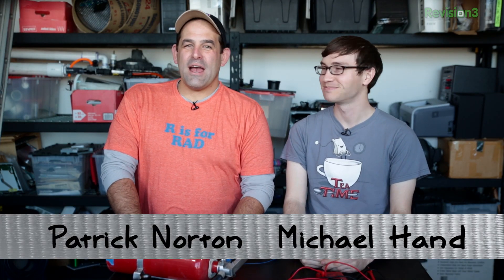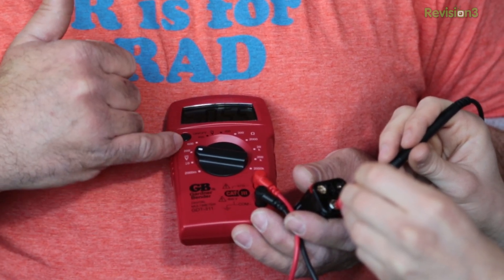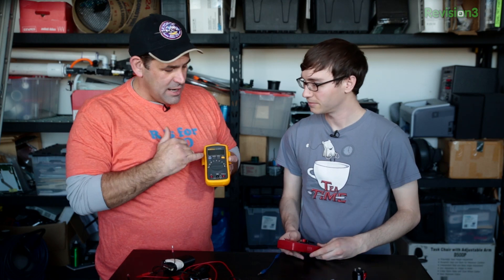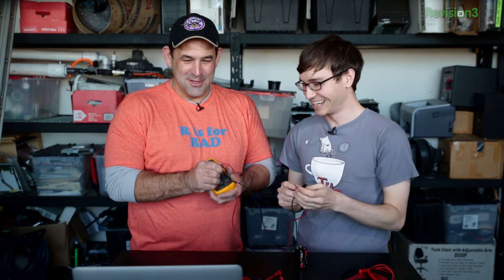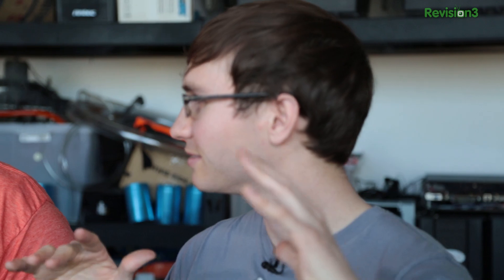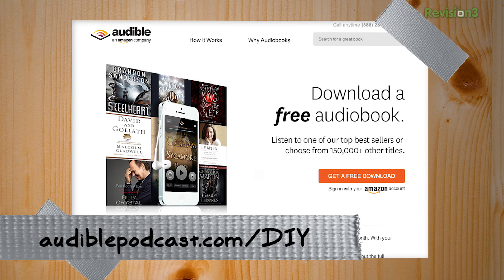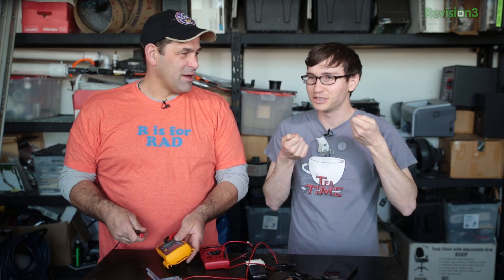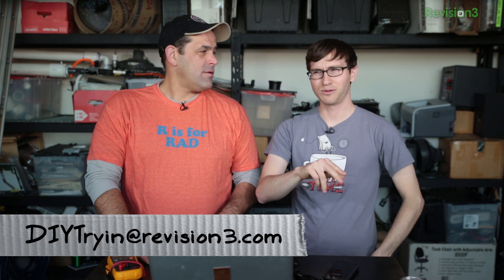Power Tool! Use a Digital Multimeter To Find Voltage, Resistance, & Amperage!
Whether it's a $7 eBay special or a top of the line Fluke, all multimeters (or multitesters, VOMS) work in the same basic way. We explain what what the symbols on the front mean, the basic settings, and how you how to measure V, A, & Ω. We also  discuss why you should go digital and not Analog, , when it's time to reach for a clamp meter, and, yes, basic safety!